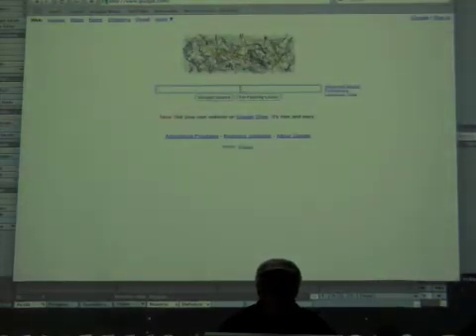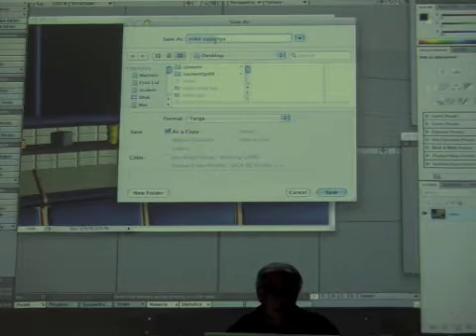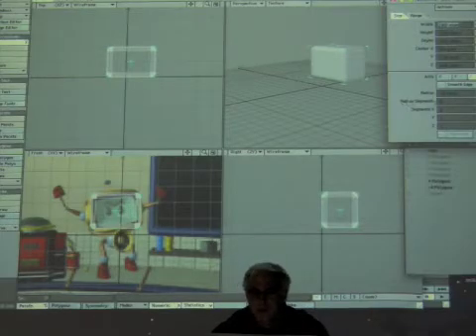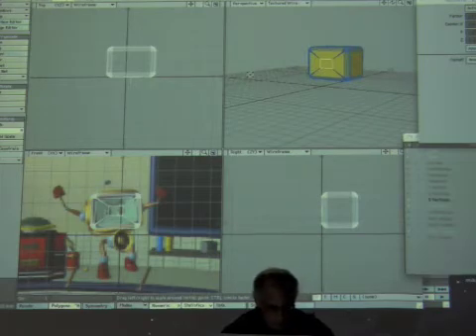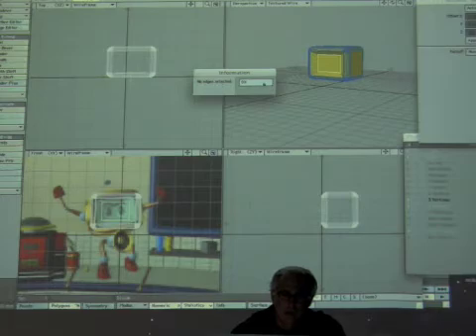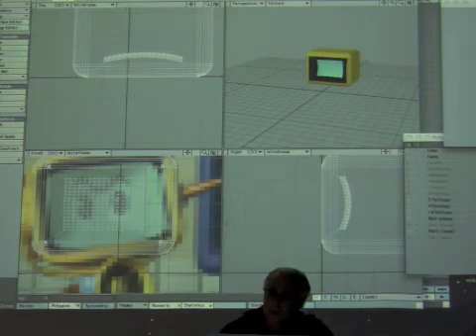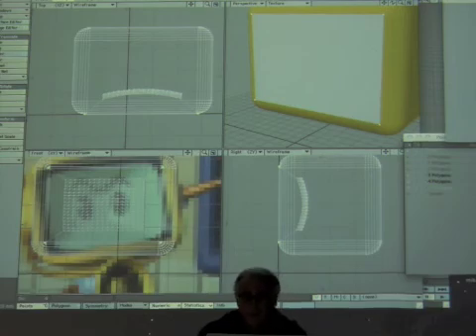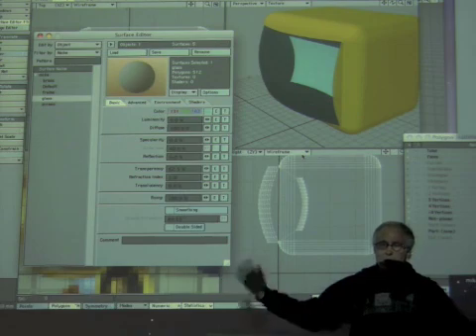Art 195 - Reboot Demonstration - Part I_lec05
Demonstration of building "Reboot" character Mike, Part I.